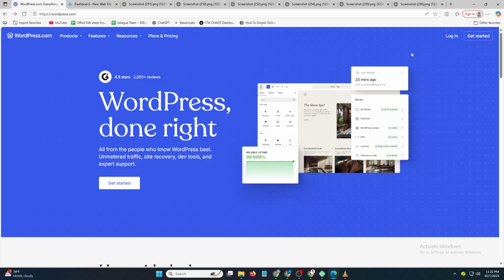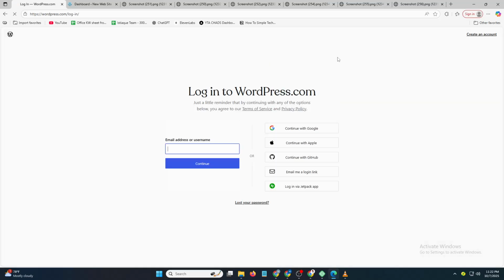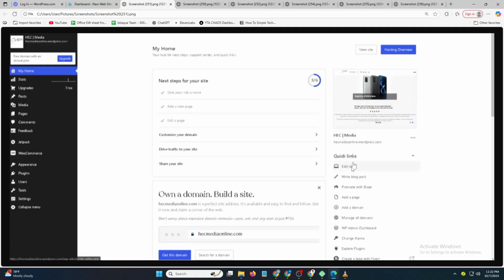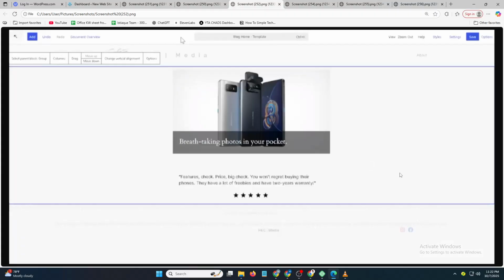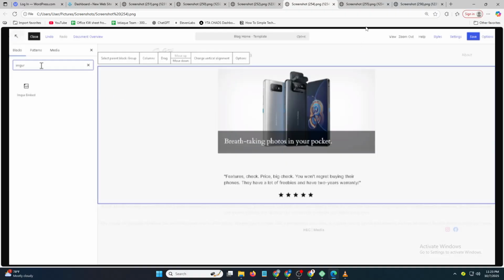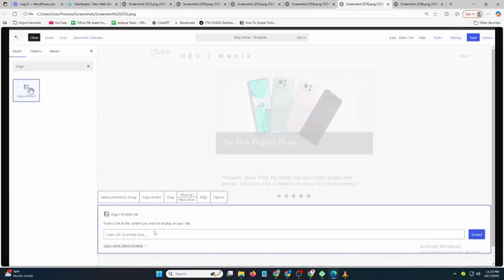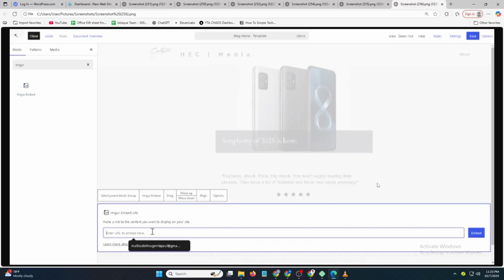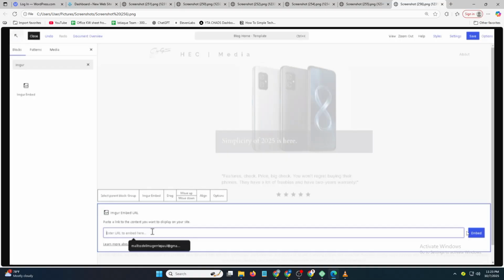How to Get Imgur Widget in My Wordpress beginner - 2025 (Step by Step)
- - - How to Get Imgur Widget in My Wordpress beginner
In this video, you will learn how to get Imgur widget in my WordPress for beginners. We will guide you step by step on adding the Imgur gallery to your WordPress site, customizing the widget, and displaying images seamlessly. Whether you are new to WordPress or want to enhance your website with Imgur integration, this tutorial covers everything you need to know.